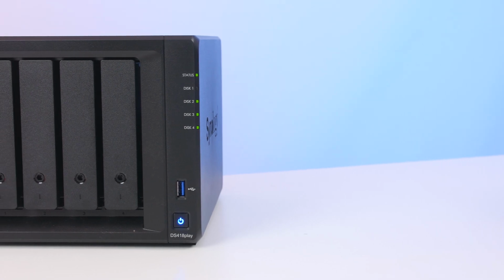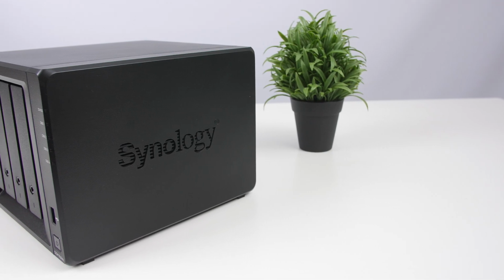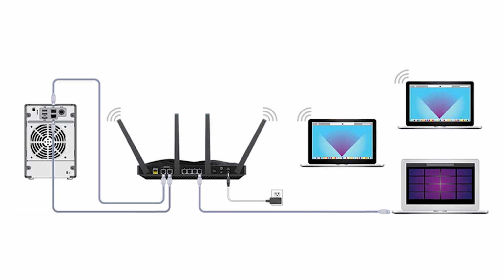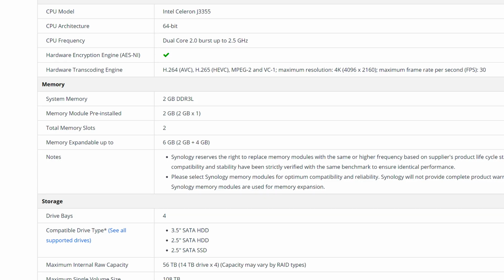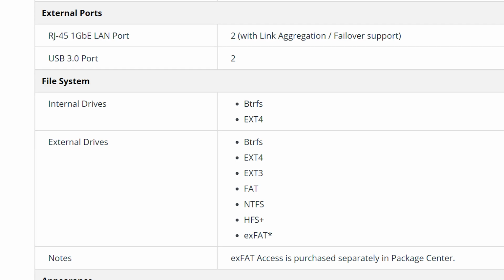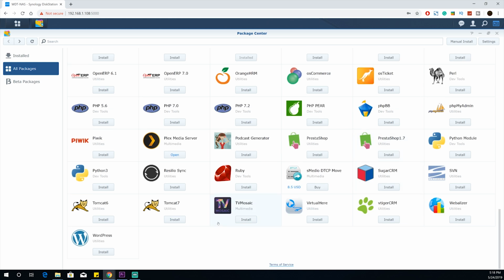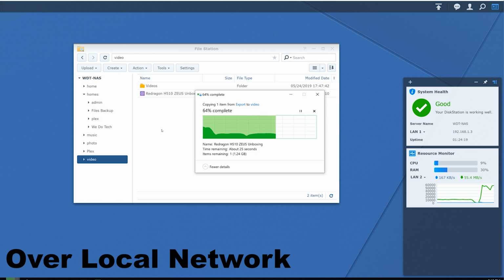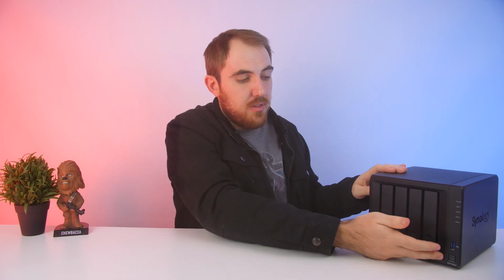A Content Creators Dream - Synology DS418Play NAS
Background Music